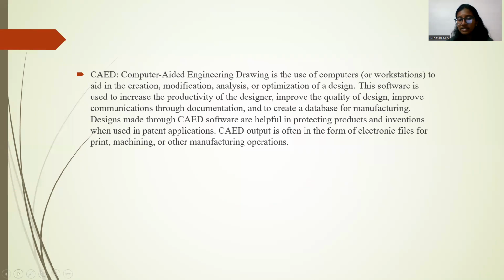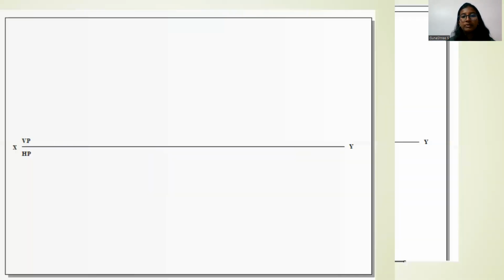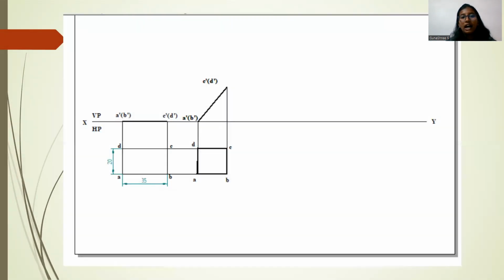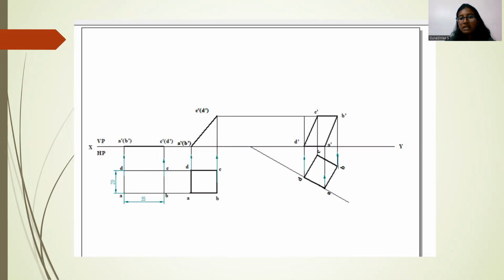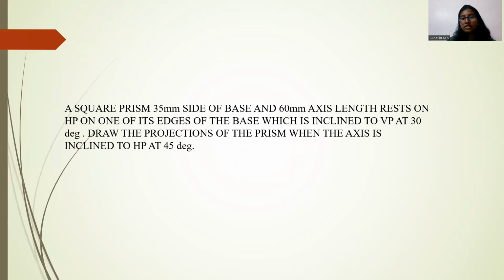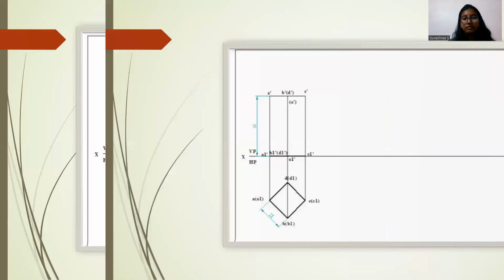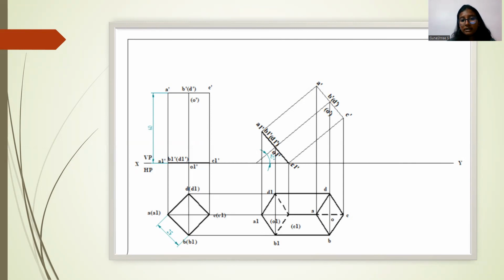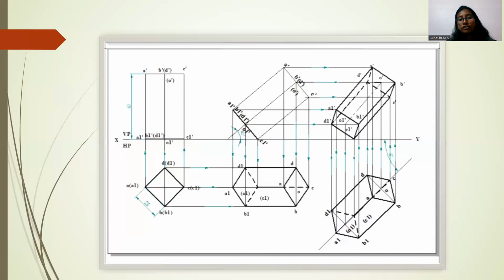CAED!! PROJECTION OF PLANES